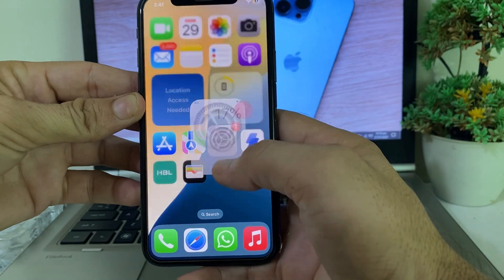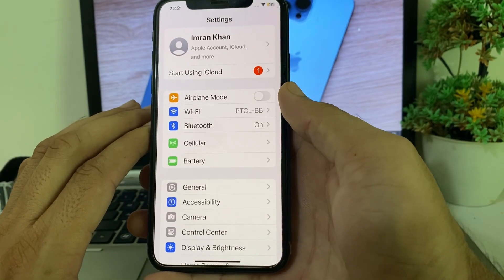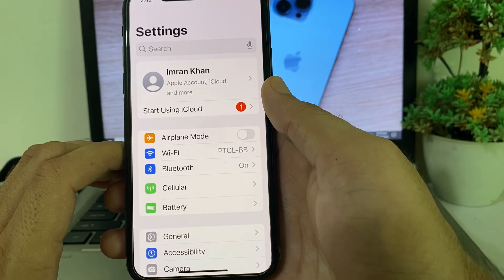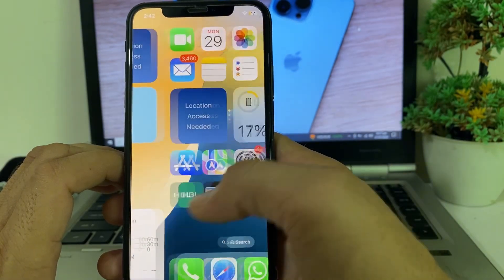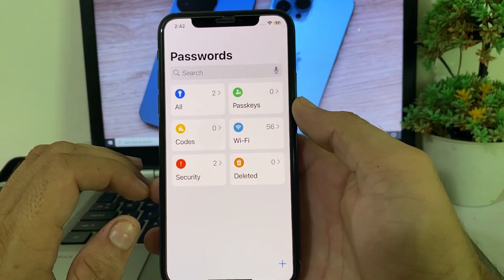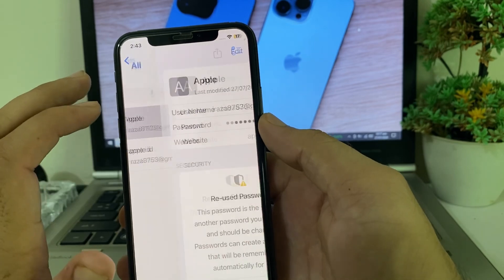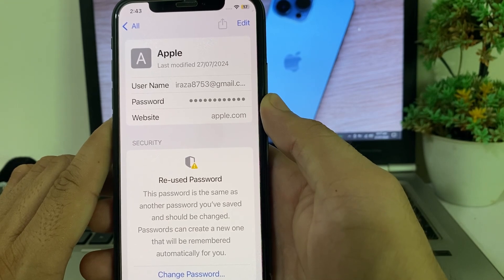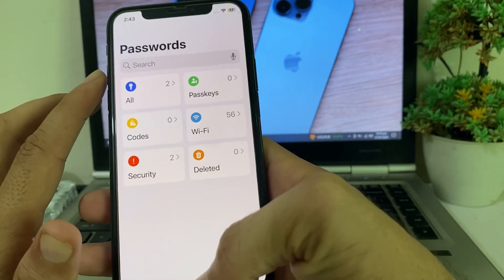How To Fix If you forgot your Apple ID password | Reset Apple ID Password if you forgot it 2024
Have you forgotten your Apple ID password and can't access your iPhone? Don't worry, we've got you covered! In this video, we'll walk you through the step-by-step process to recover or reset your Apple ID password and regain access to your device. Whether you've forgotten your password or are facing issues with your Apple ID, this guide will help you solve the problem quickly and easily.

More Queries:
how to fix if you forgot your apple id password
how to fix if you forgot your apple id password ipad
how to fix your iphone if you forgot your apple id
how to fix your iphone if you forgot your apple id password
how to activate your ipad if you forgot your apple id
how to unlock an ipad if you forgot your apple id
how to activate my ipad if i forgot my apple id and password
how to unlock an ipad if you forgot the password without apple id
how to reset apple id password if you forgot it
how to reset apple id password without phone number
how to reset apple id password with email
how to reset apple id password 2024
how to reset apple id password on macbook air
how to reset apple id password on new iphone
how to reset apple id password iphone 6
how to reset apple id password from another device
how to reset apple id password ipad
how to reset apple id password in laptop
what to do if you forgot your apple id password
what to do if you forgot your apple id password and phone number
what to do if you forgot your apple id password in ipad
what to do if you forgot your apple id password 2024
what to do if you forgot your apple id email
what to do if you forgot your apple id password on activation lock
what to do if you forgot your apple id phone number
what to do if you forgot your apple id password mac
what to do if you forgot your apple id password and email
what to do if you forgot your apple id passcode
how to reset apple id password on iphone 12 pro max
how to reset apple id password if you forgot it in ipad
how to reset apple id password with email only
how to reset apple id password forgot phone number
how to recover apple id password with gmail
how to recover apple id password without phone number
how to recover apple id password with phone number
how to recover apple id password malayalam
how to recover apple id password without email and security questions
how to recover apple id password in ipad
how to recover apple id password from another iphone
how to recover apple id password on macbook
how to recover apple id password without phone number and email
how to recover apple id password iphone 11
how to recover apple id password 2024
how to recover apple id password with email
how to fix apple id password forgot
how to fix apple id password forgot ios 18
how to fix apple id forgot password iphone 6
how to fix apple id forgot password ipad
how to fix iphone forgot apple id password

0:00-Intro
0:10-How to fix If you forgot your Apple ID Password
1:05-Forgot Apple ID Password here is fix